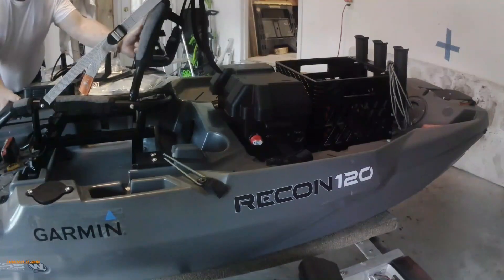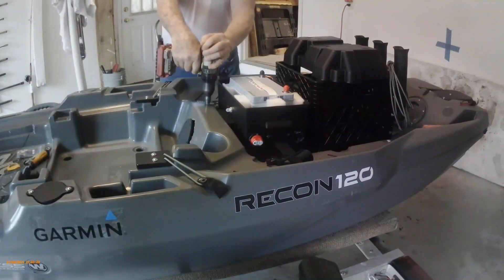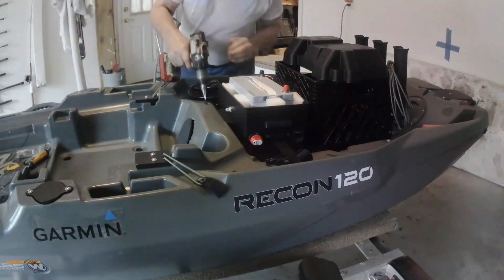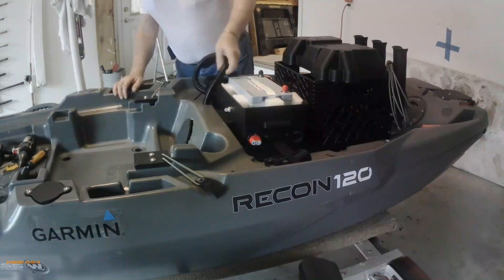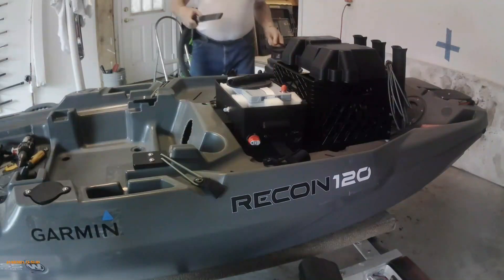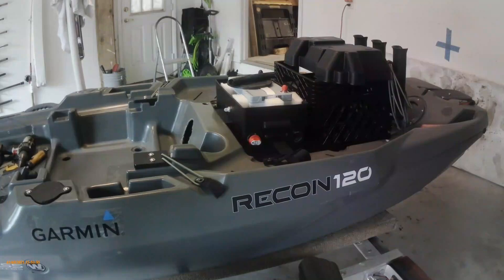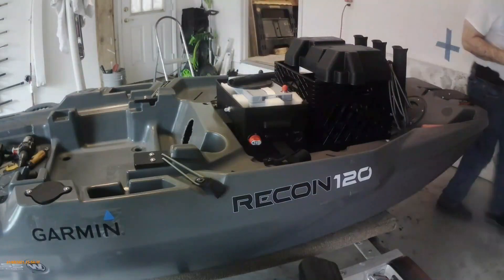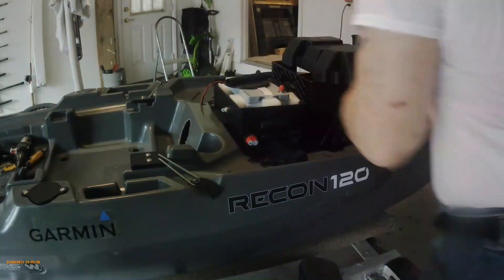Recon Build Vid 5 Battery Wiring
Everything needs power. This is a little view of that distribution.